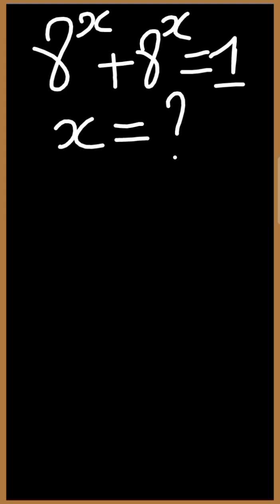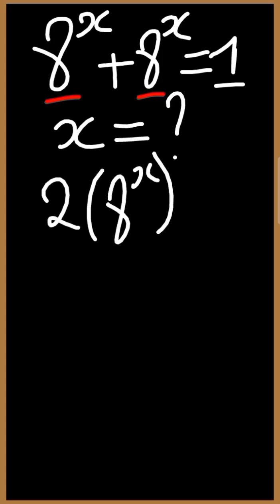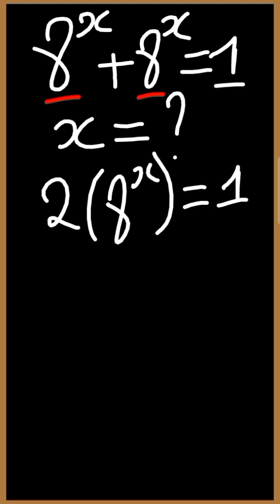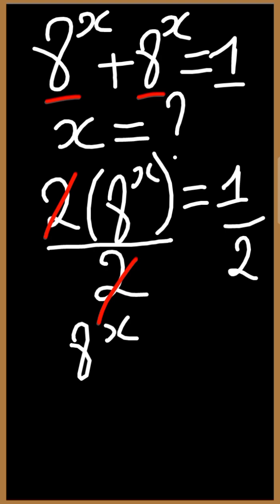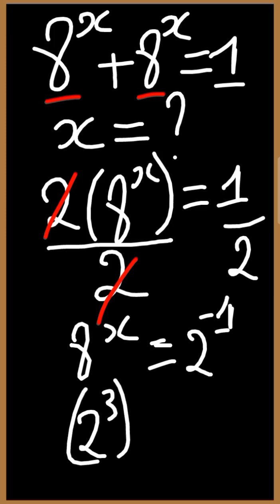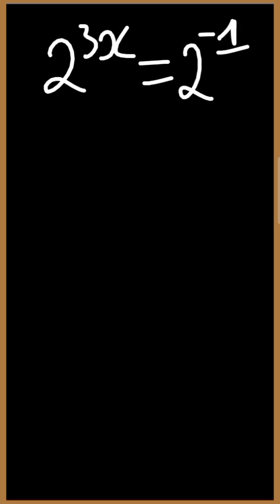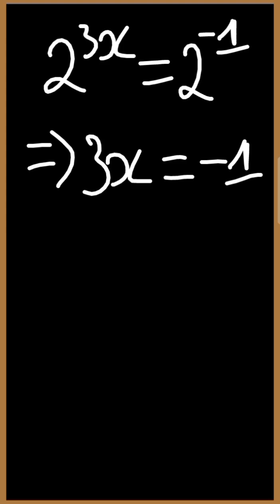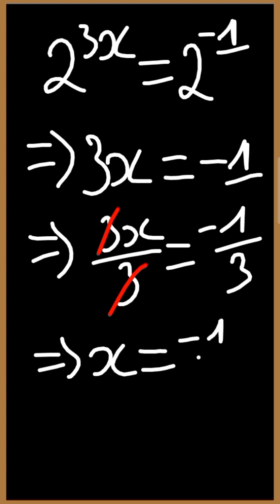solving a Chinese Olympiad Mathematics question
After watching this video, you would learn how to solve exponential equations of this type.